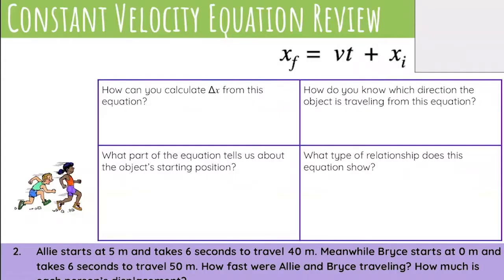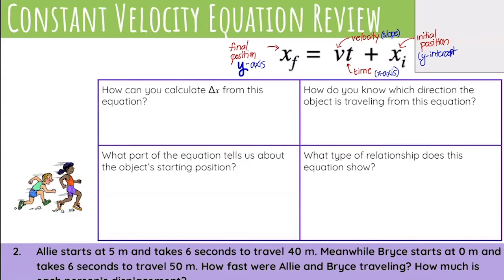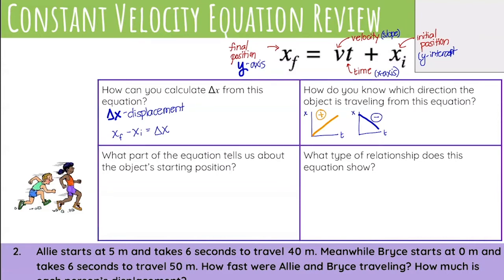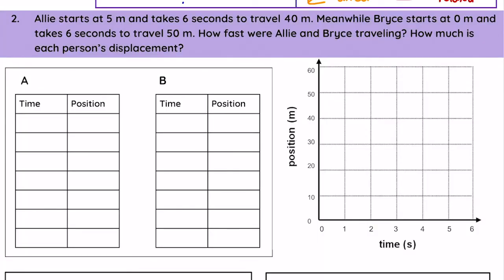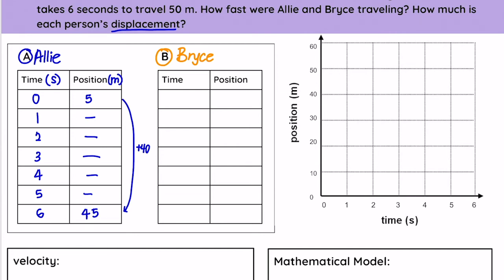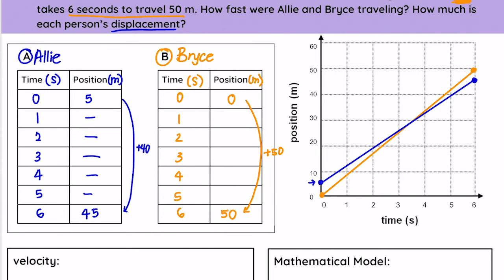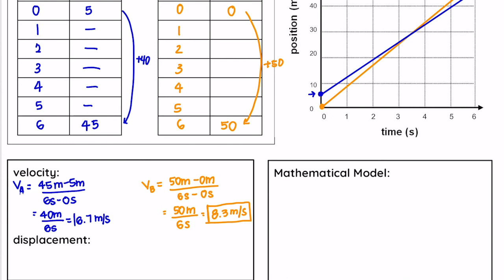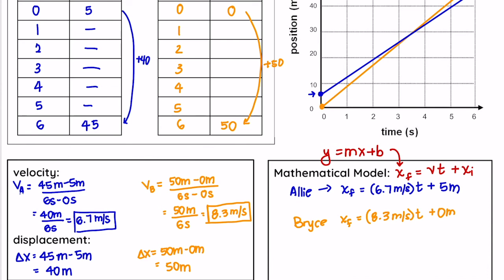Constant Velocity Equation Review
Reviewing xf = vt + xi
Frosh Physics
Week 11 Classkick slide #4